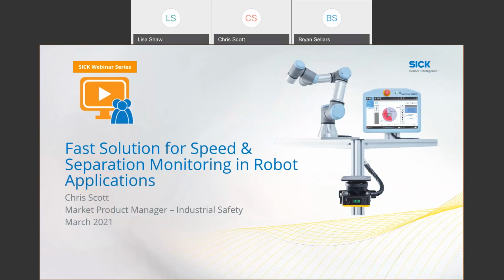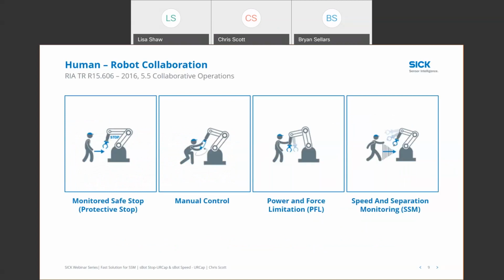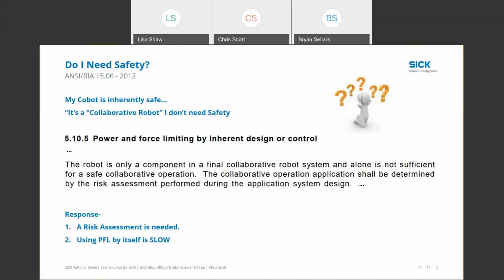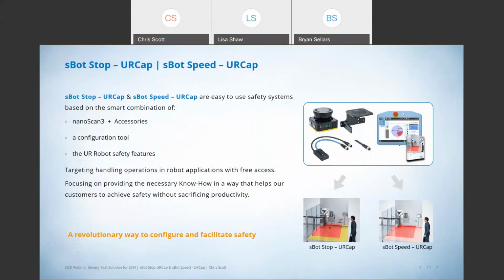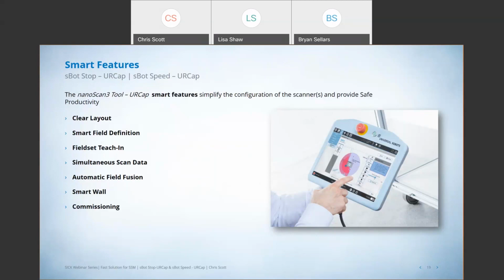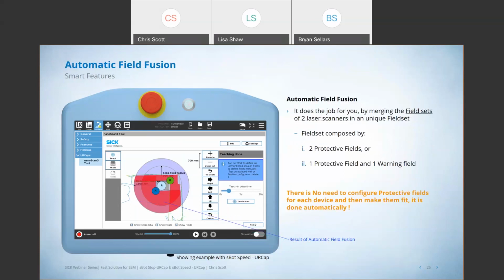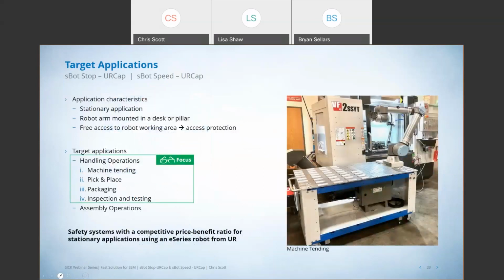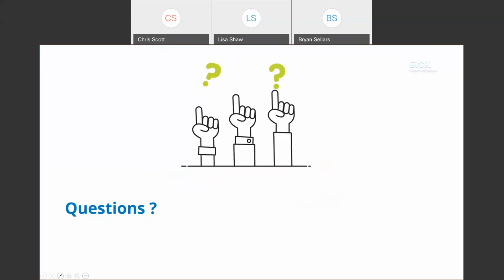Fast Solution for Speed & Separation Monitoring in a Collaborative Robot Application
Collaborative robot adaptation is growing faster than ever before and leading the charge is Universal Robots (UR).

This on-demand webinar will teach you:
-  How to quickly and easily implement speed and separation monitoring for robot protective measures
-  How programming a safety scanner can be achieved without the use of a separate PC or software
-  The benefits of using a collaborative robot with an integrated safety scanner